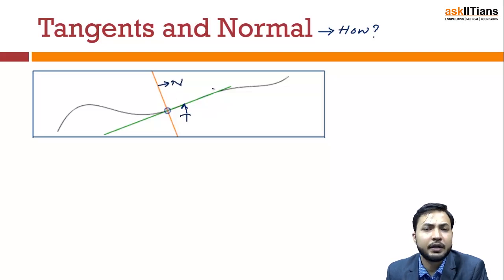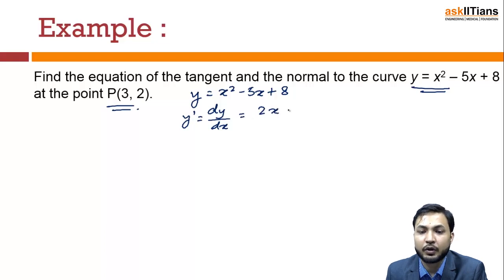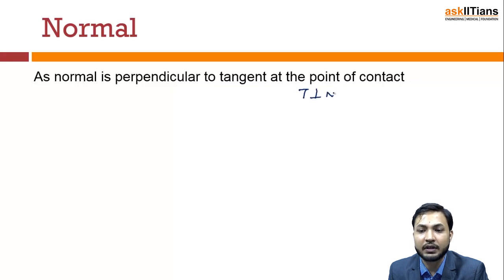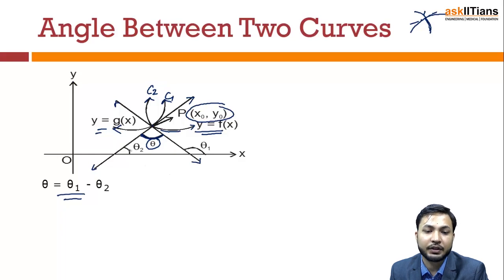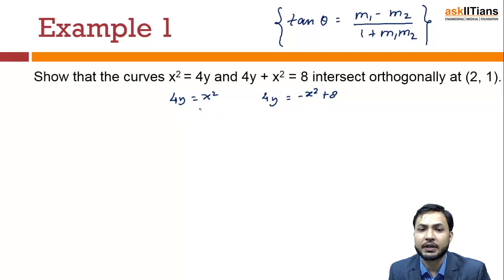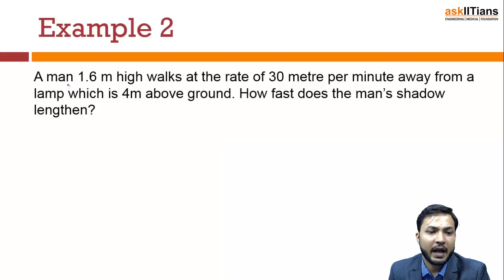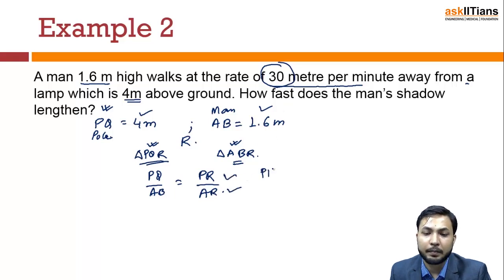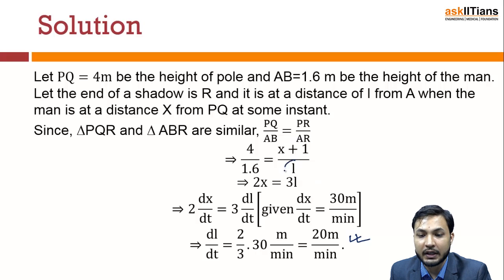Tangent and Normal | Lecture-3 | Application of Derivatives | Maths | Grade 12 | JEE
Sunil Kumar sir has explained  Application of Derivatives | Tangent and Normal